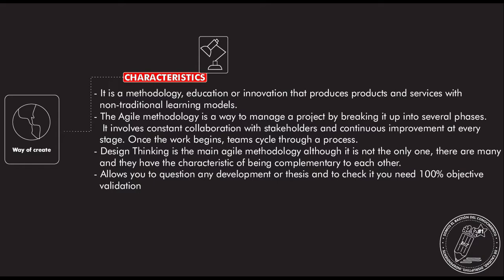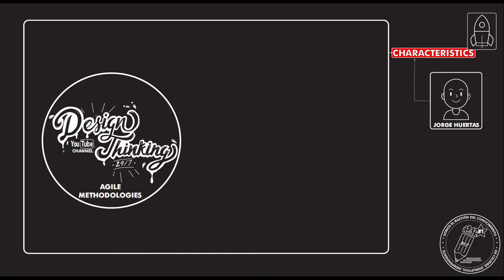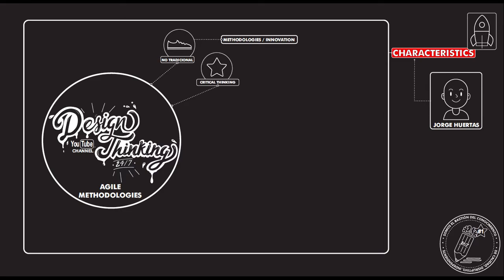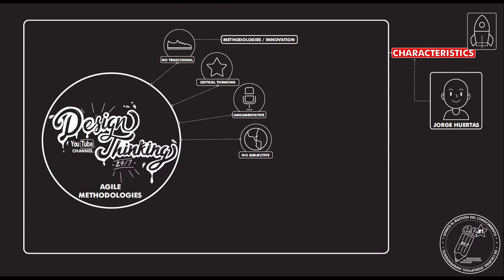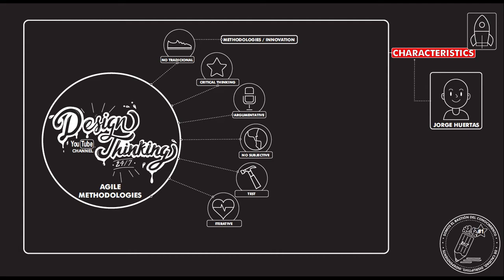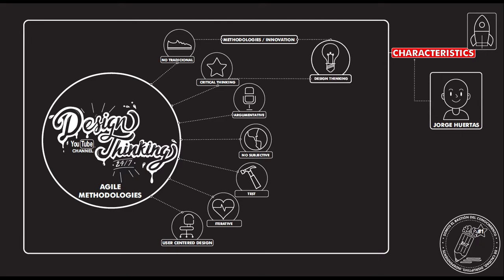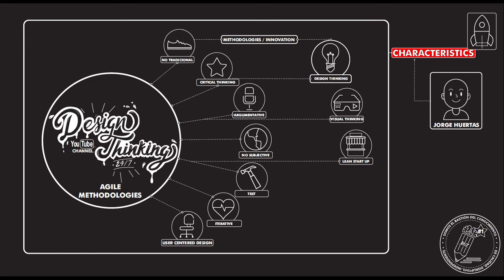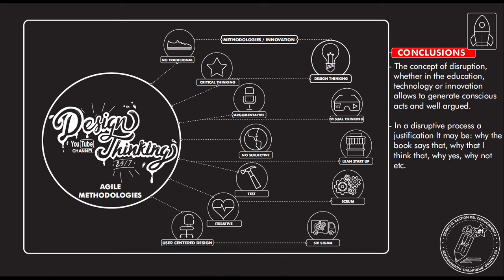What are "AGILE METHODOLOGIES"? How does it works? Step by step. Temp 18 - Ep 277